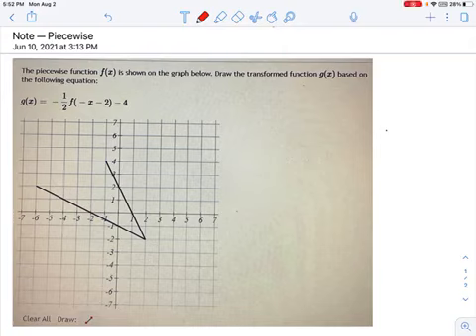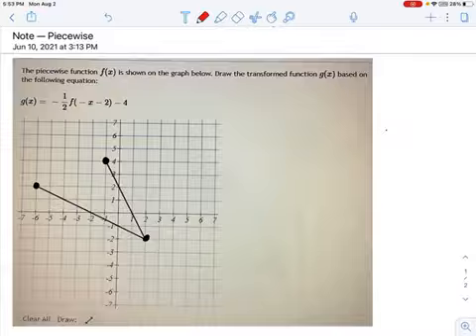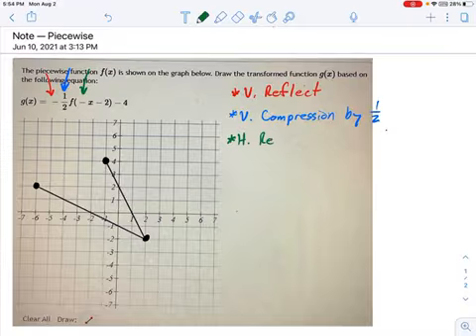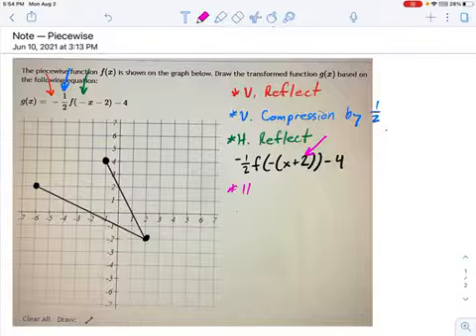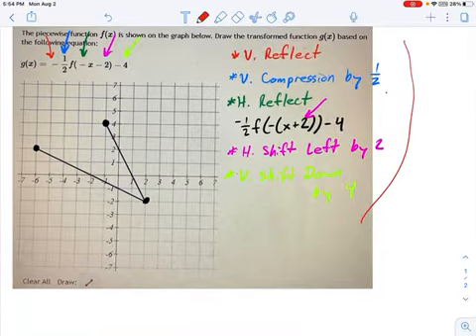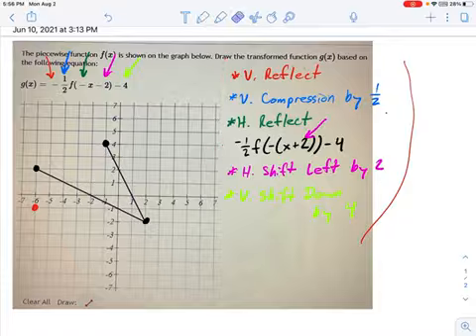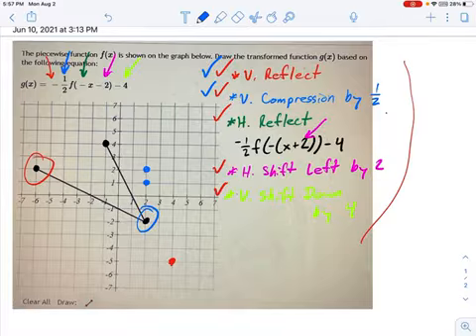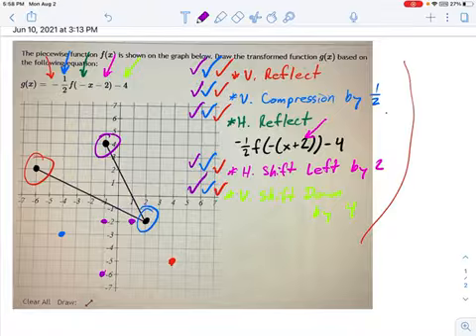SM3.05.54 -- Piecewise Transformation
Murphy Math --
Graphing transformations on a piecewise function.  Includes vertical stretch and compression, vertical reflection, horizontal reflection, vertical shift, horizontal shift.  Includes function notation.